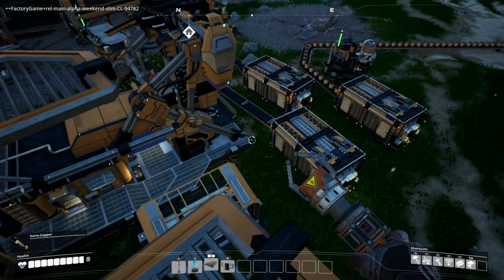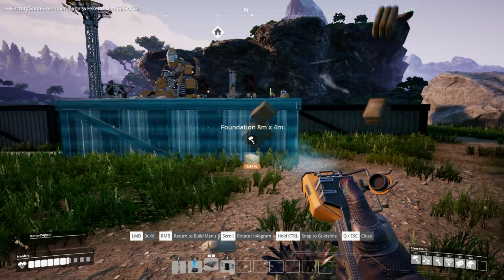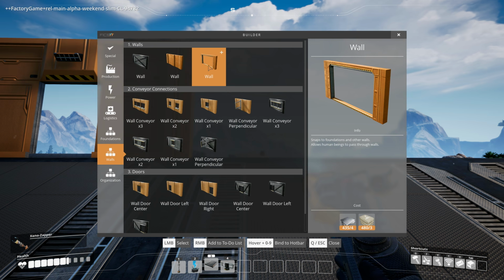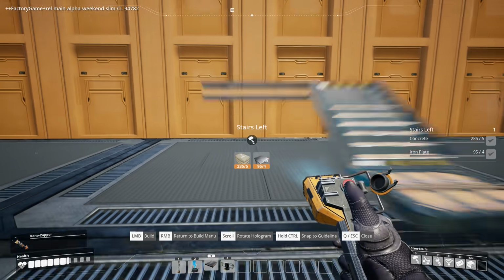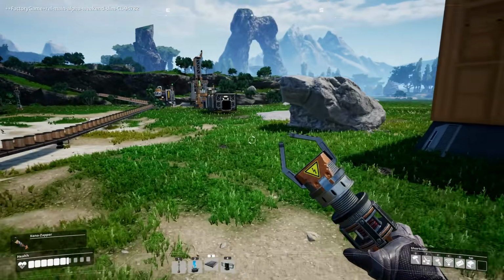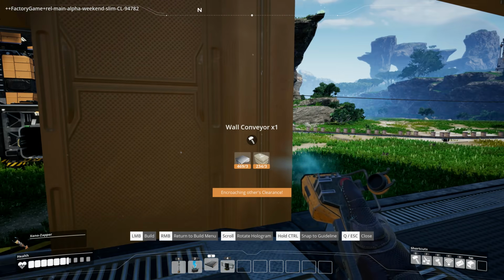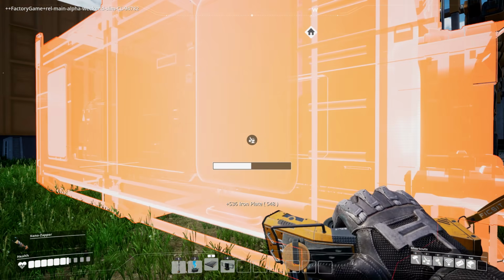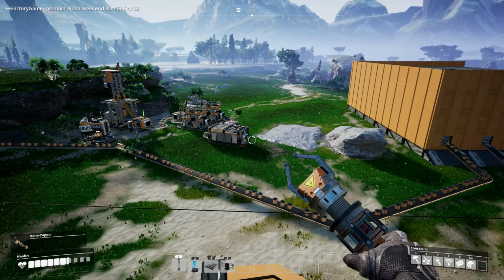Building an All-In-One Factory in Satisfactory! (Satisfactory Gameplay)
Let's Play Satisfactory! Is this just a First Person Factorio? Find out with me that it's so so much more!